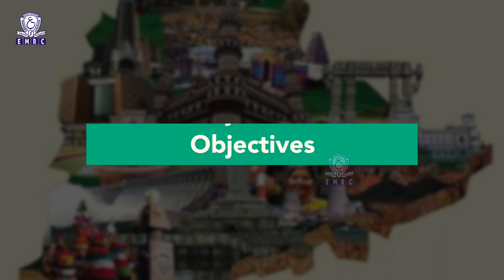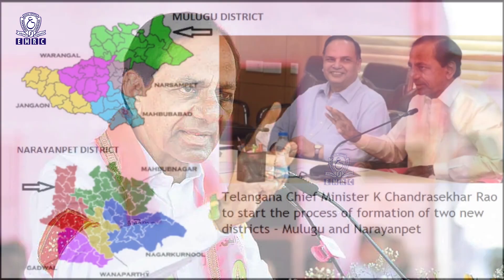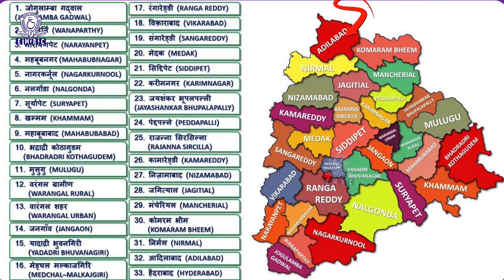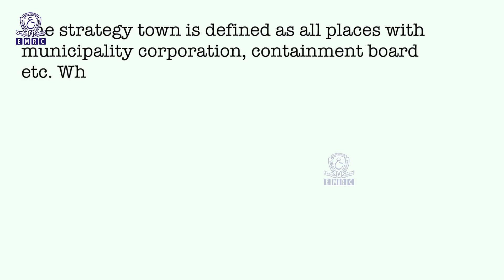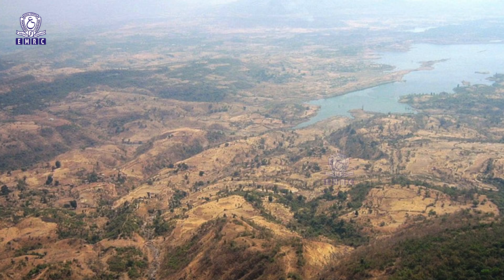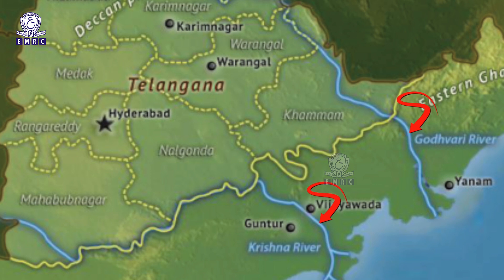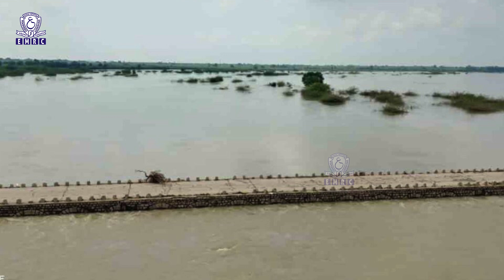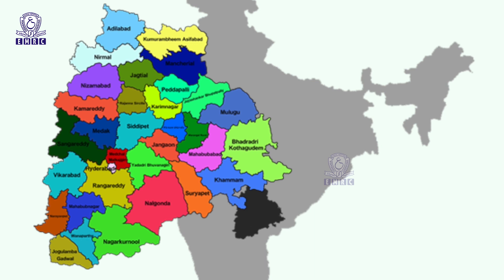01 Physical Setting – Location , Physiography and Structure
B.A Geography
Telangana Geography - 6
01 Physical Setting – Location , Physiography and Structure
geography telanganageography Physical Setting – Location , Physiography and Structure#emrc#